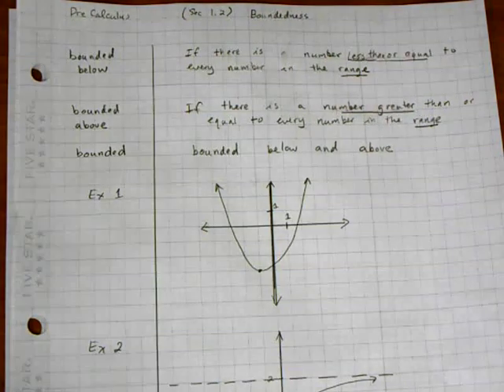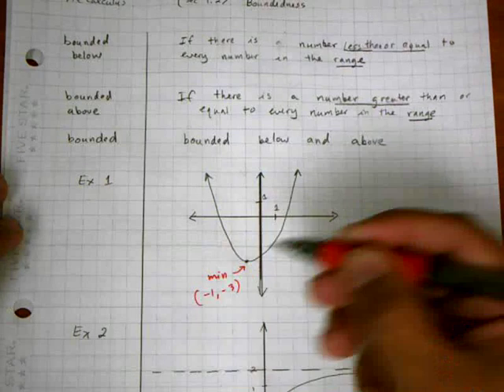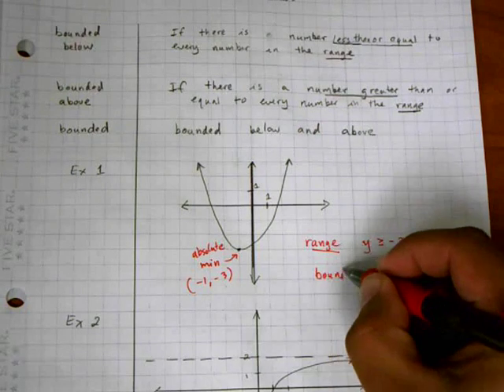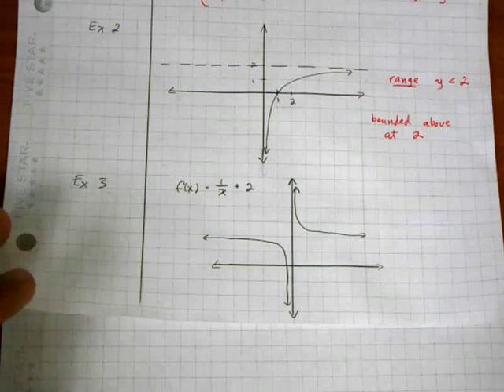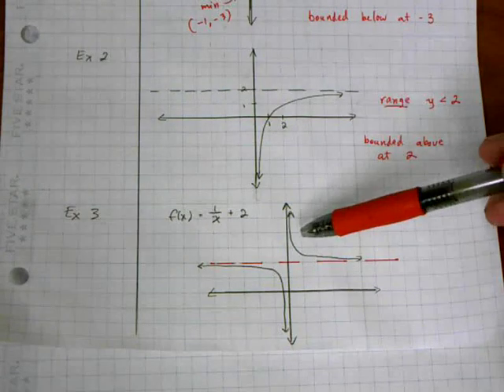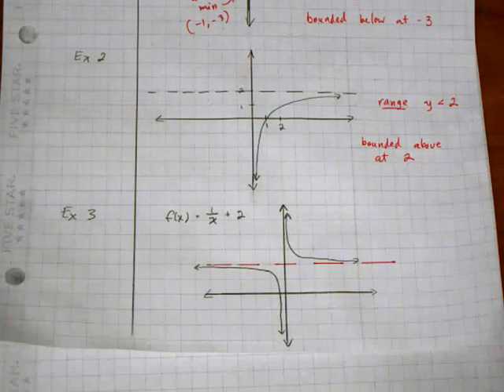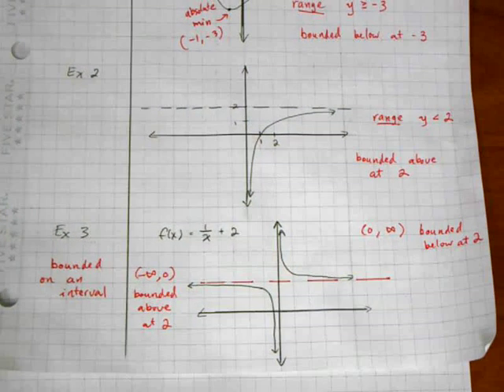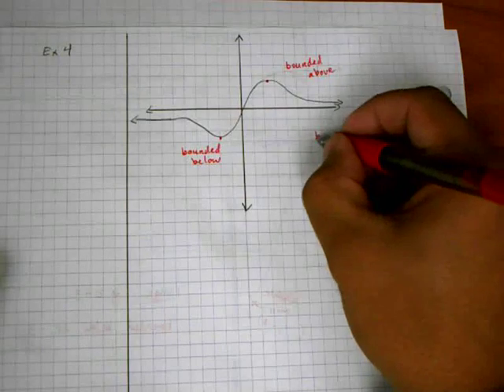Boundedness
Determine the boundedness of a function. more math videos at math.nghiemnguyen.com more videos at math.nghiemnguyen.com